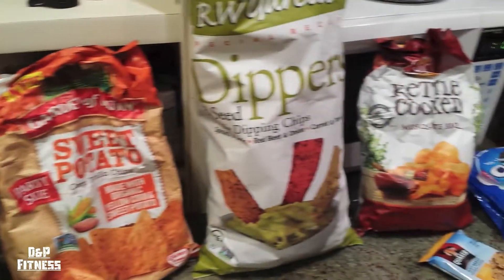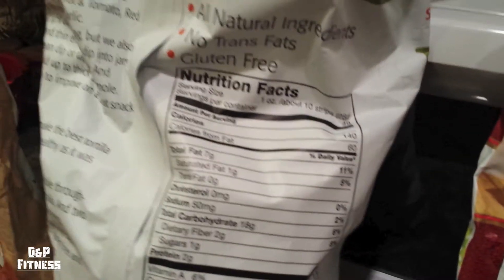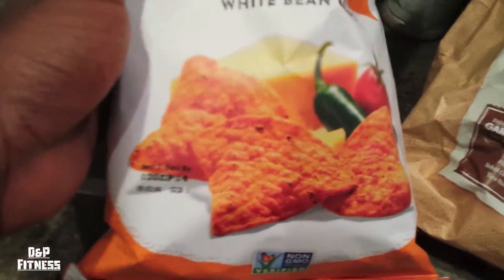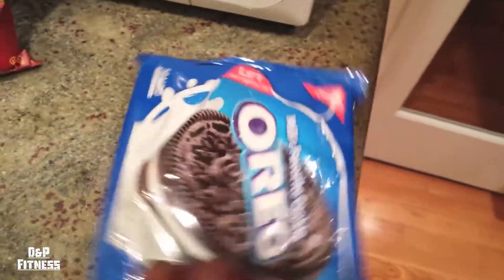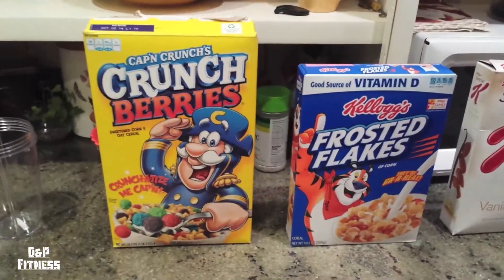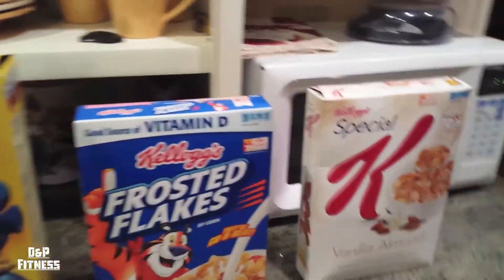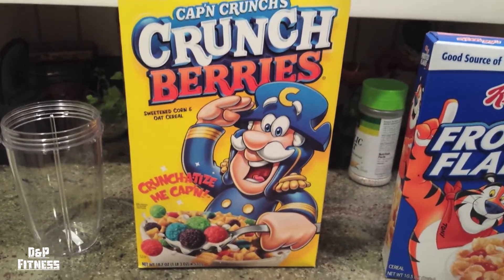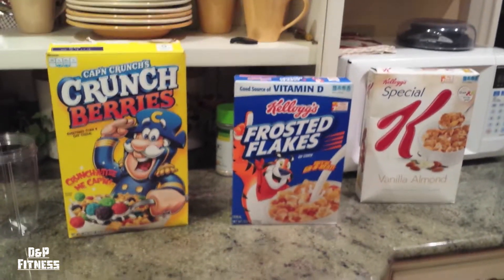Why Organic Isn't Necessarily Better*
I see a lot of people make this mistake in reasoning. They think because a food is organic or natural that then they can eat more of it or that it is a food that will help them lose weight compared to